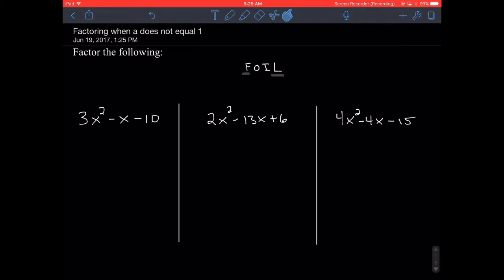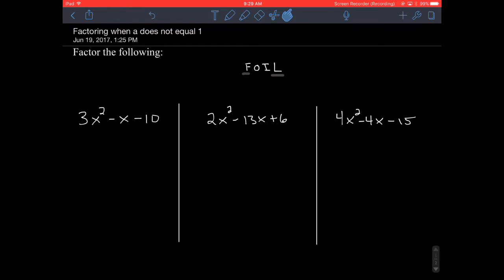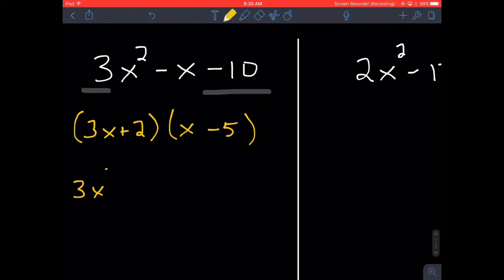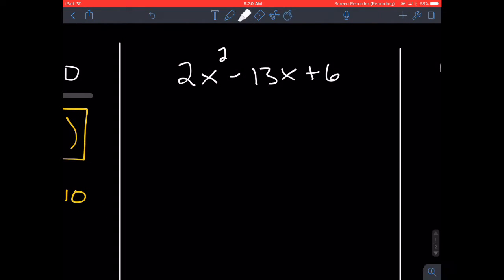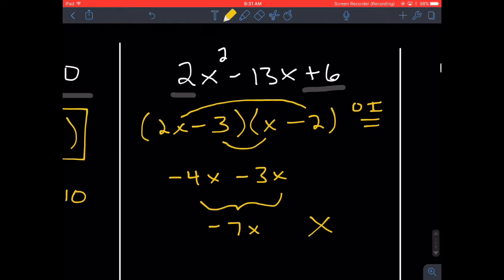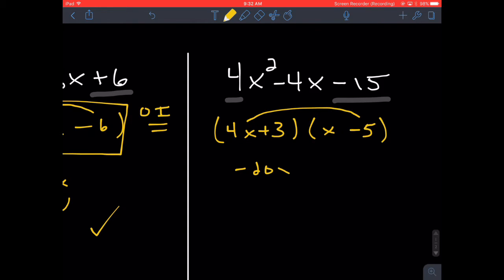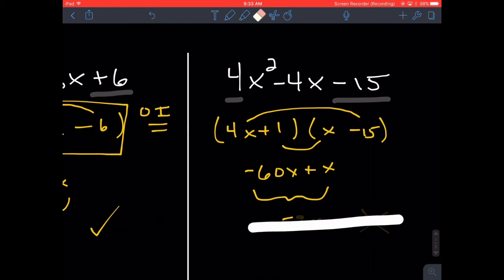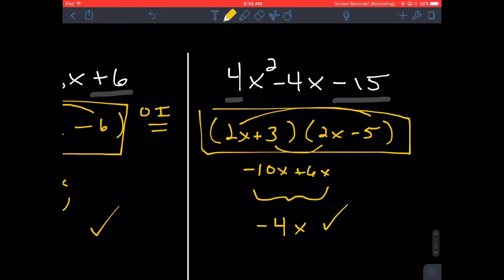Factoring (a not equal to 1)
A quick tutorial on factoring a quadratic trinomial when a is not equal to 1.